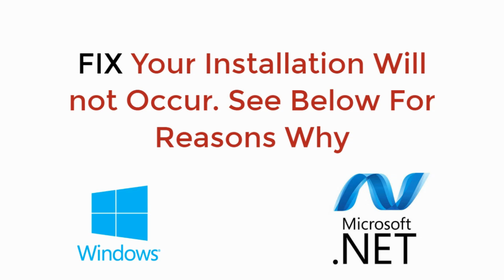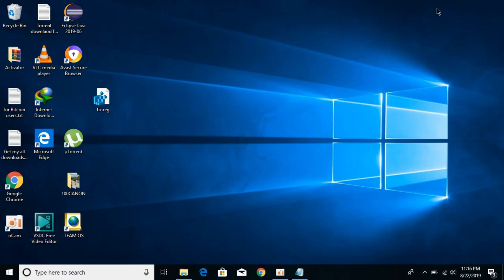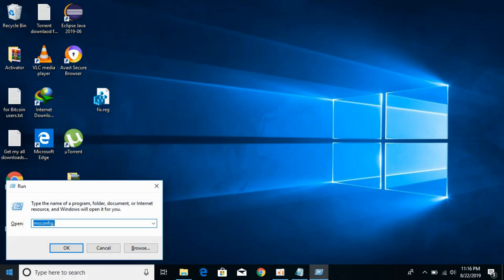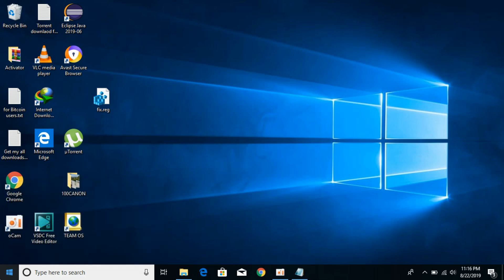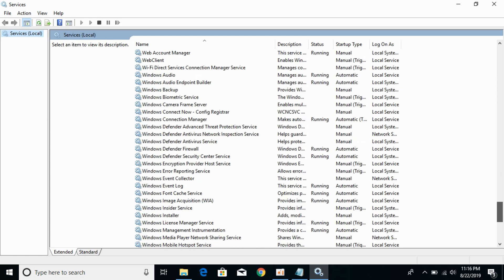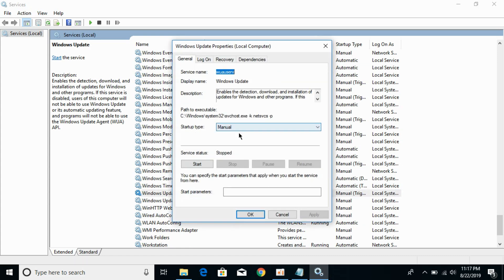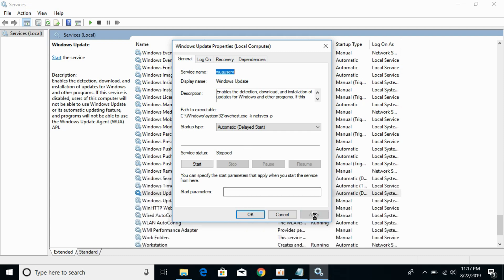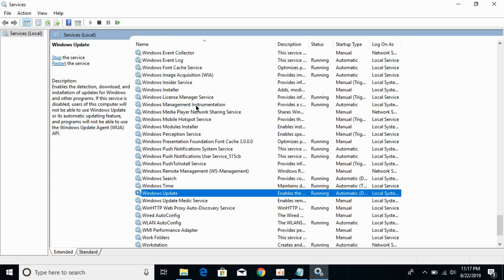FIX Your Installation will not Occur. See Below for Reasons Why Windows 10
Learn FIX Your Installation will not Occur. See Below for Reasons Why Windows 10 in .NET Framework Installation